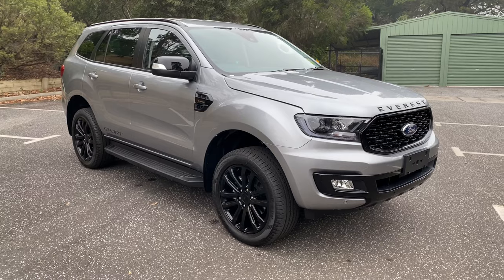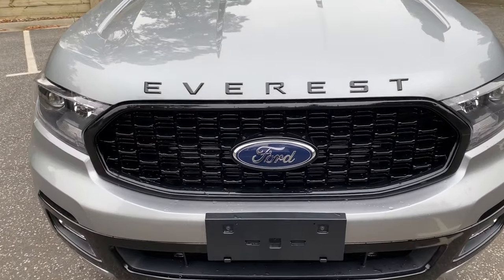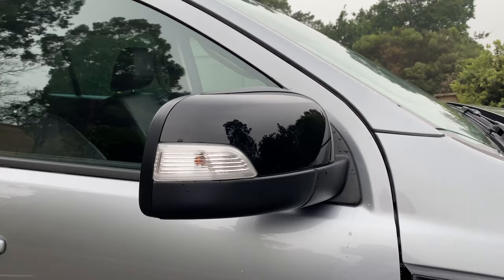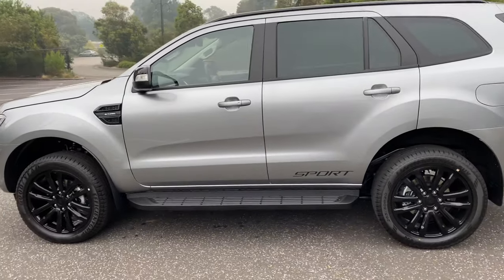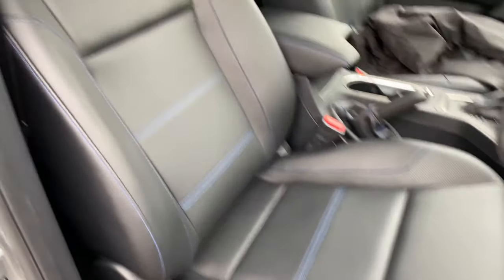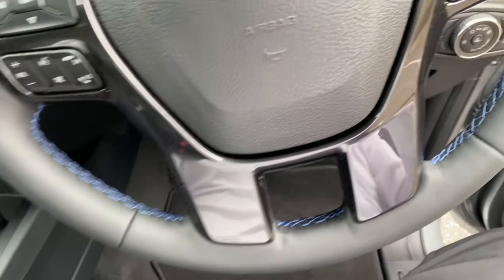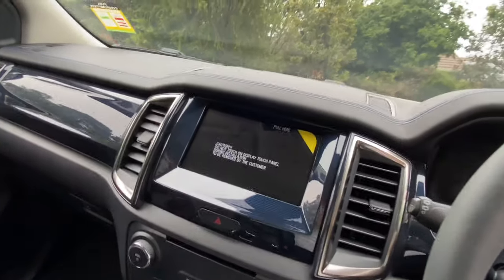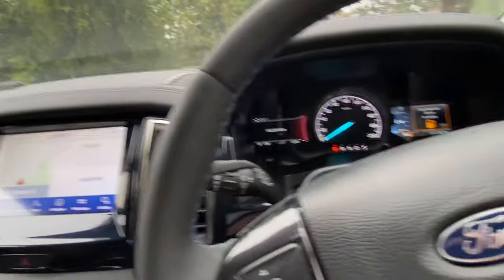Ford Everest Sport 4K | Webby On Cars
The 2020 Ford Everest Sport is a new model in the Everest line-up.

As this has just arrived at my work, I thought I’d do a quick walk around to show you the differences compared to the other models in the Everest line up.

Check out my ‘Webby On Cars’ instagram and Facebook pages for more car related content.